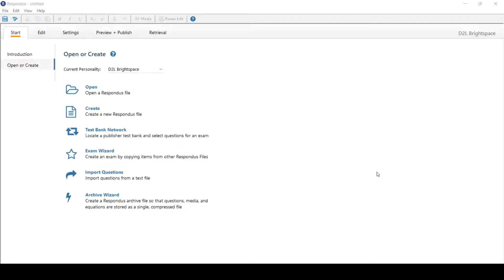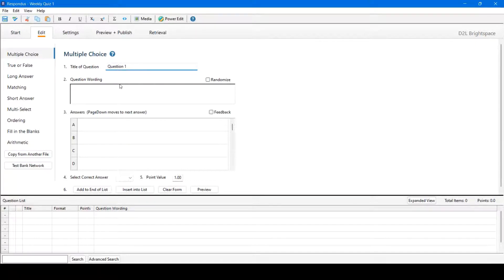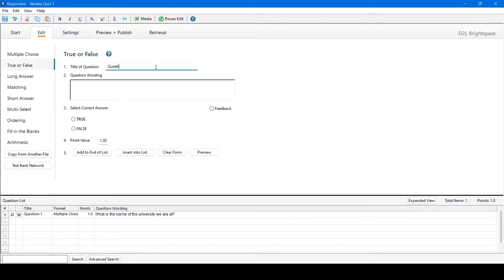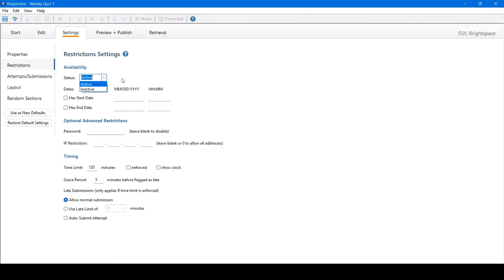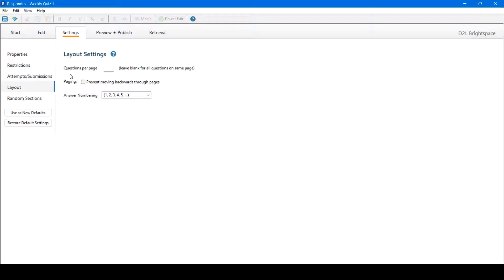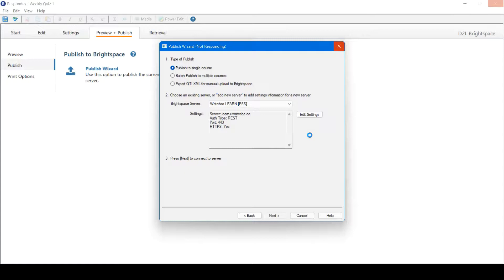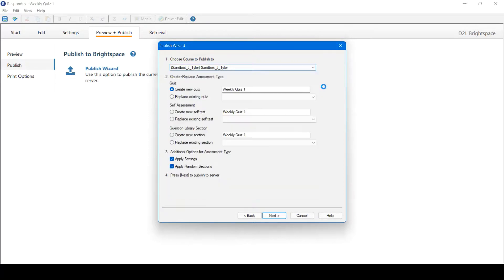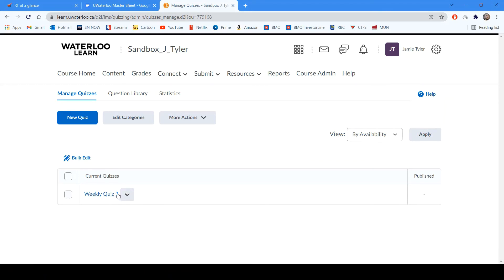CEL System: Generic Ed-Tech VIdeos - Create a New Quiz in Respondus, Jamie Tyler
This video shows the details steps of creating a new quiz in Respondus.